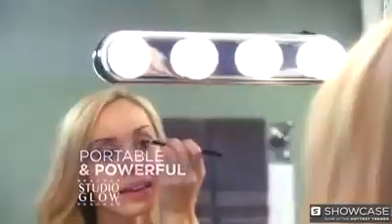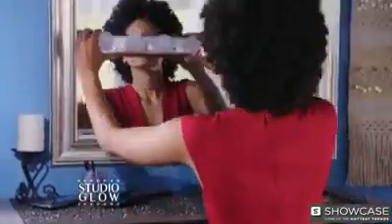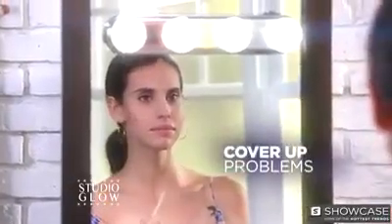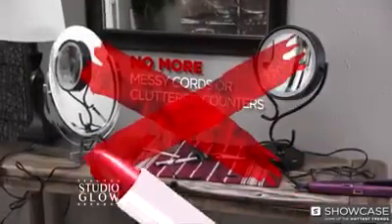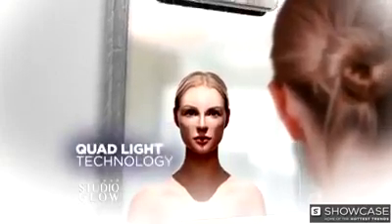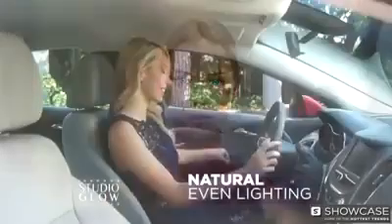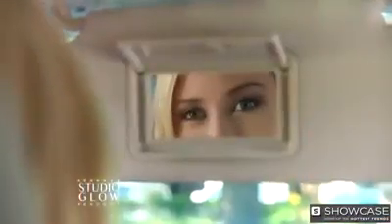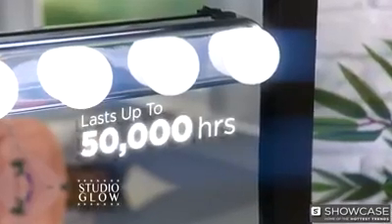Portable Cosmetic Mirror Light♥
Studio Glow Make up light with bright 4 led bulbs.